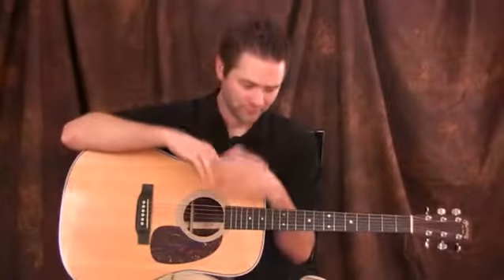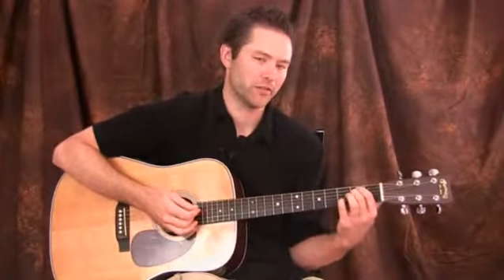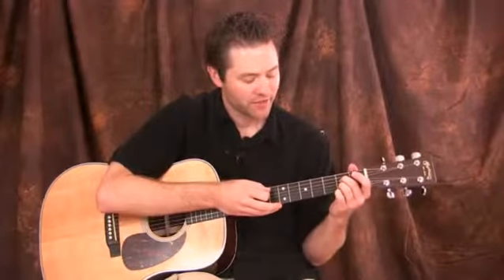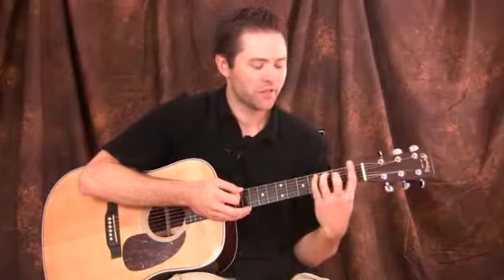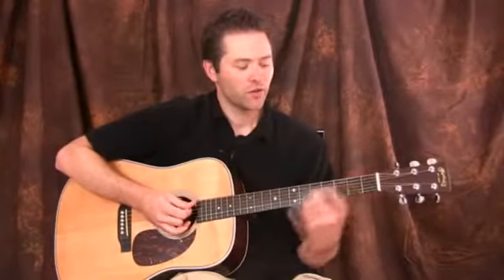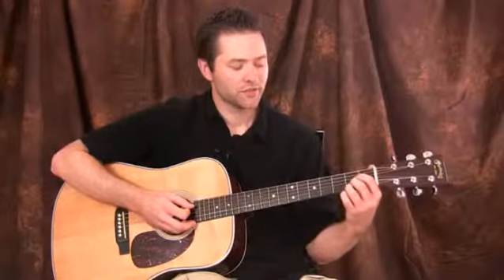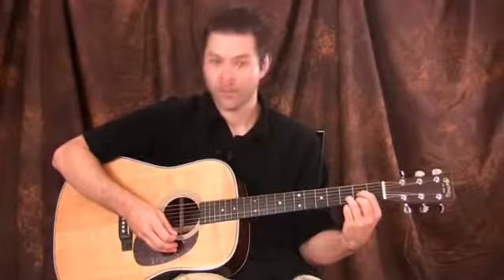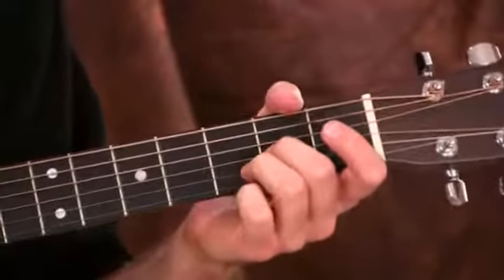Spice Up Your Guitar Playing - Trick